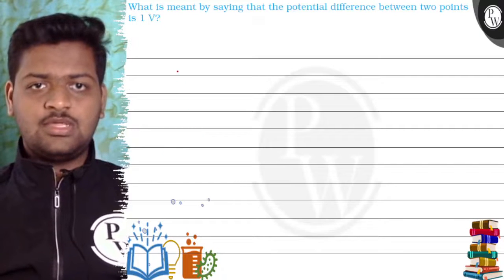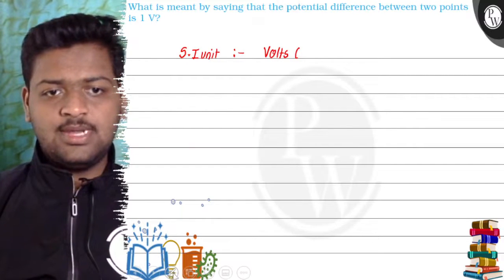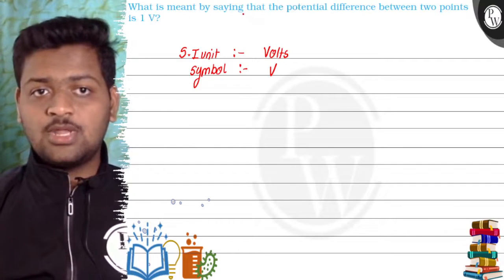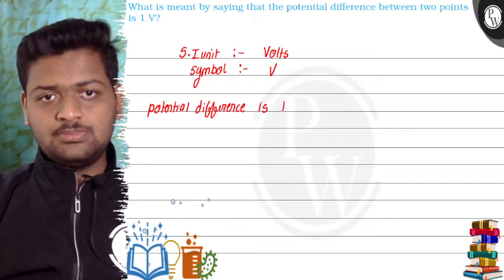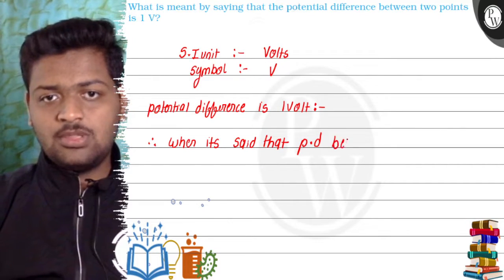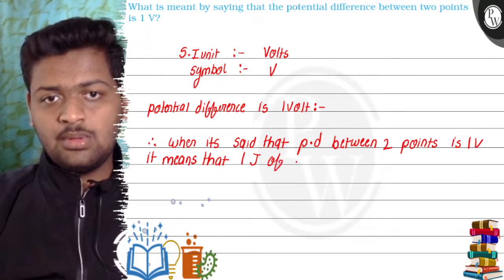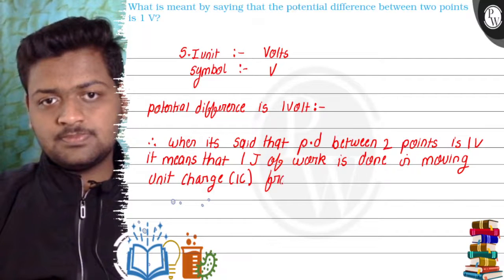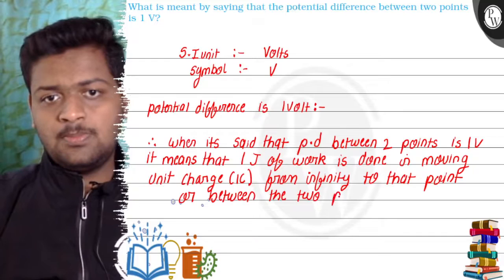What is meant by saying that the potential difference between two points is 1 V ?